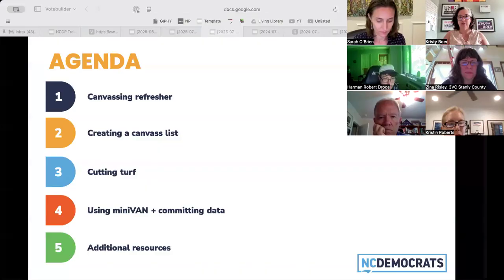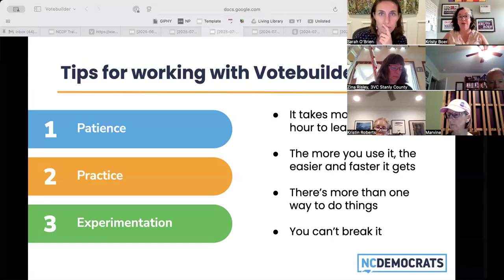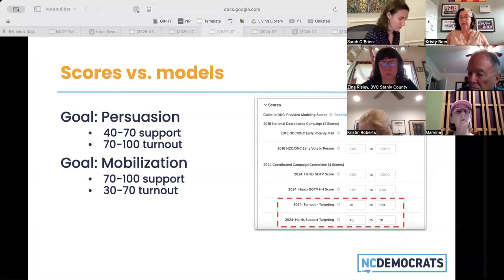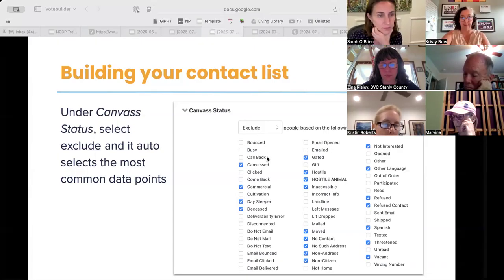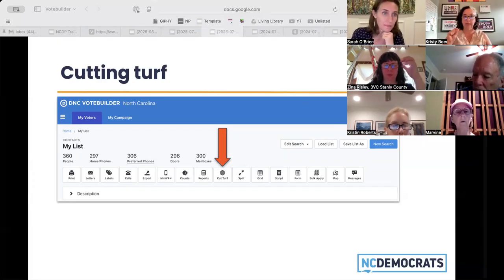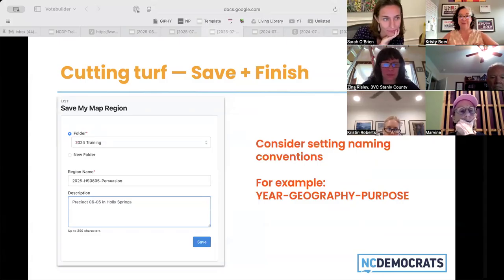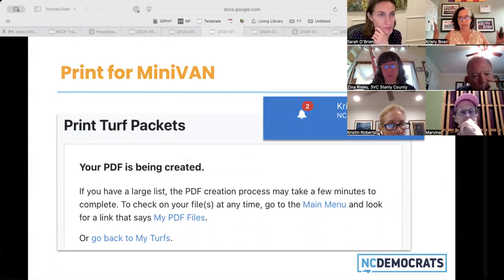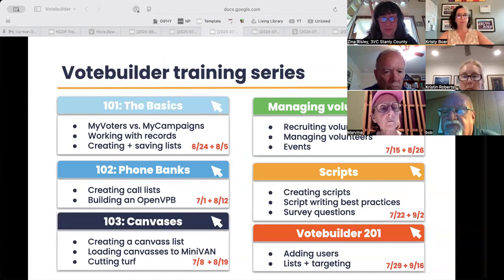Votebuilder 103: Setting up a canvass (2025)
Agenda:
1. Creating a canvass list
2. Cutting turf
3. Using miniVAN

Who is this training most helpful for?
Democratic County Parties or campaigns with Votebuilder accounts